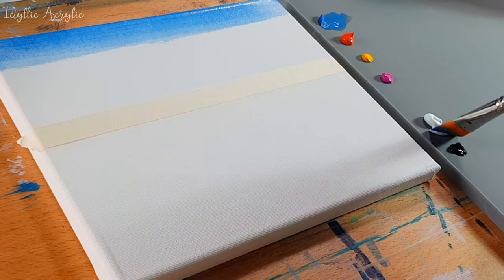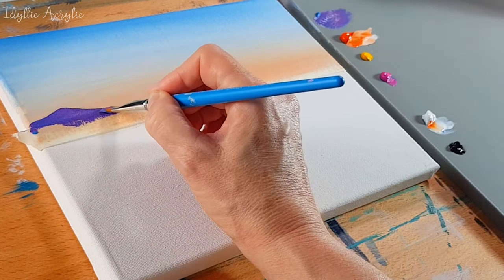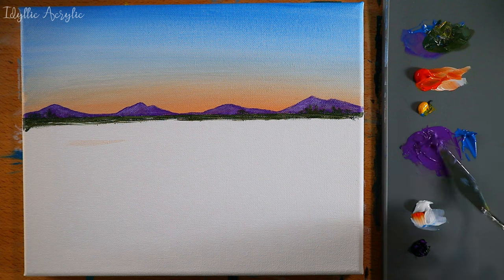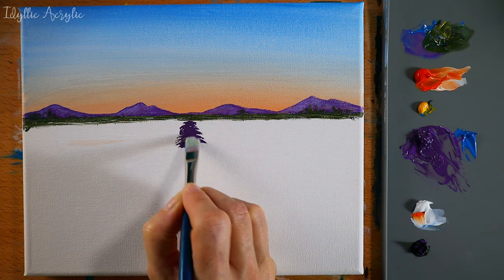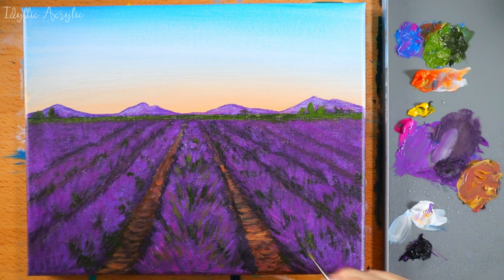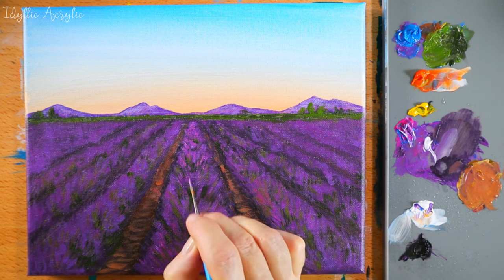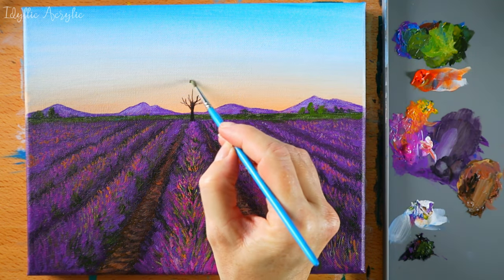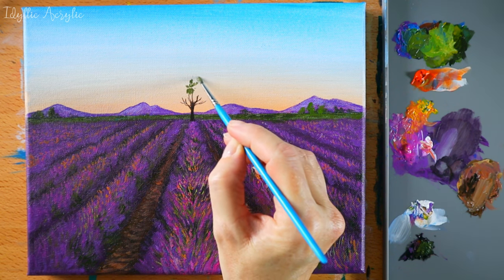Lavender Fields Acrylic Painting Tutorial | How to Paint Lavender Fields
Hi everyone,
today we are painting a really simple and colorful lavender fields landscape. This lavender fields acrylic painting tutorial has a step by step guide and shows how to paint lavender fields.

The painting video shows acrylic painting techniques, such as blending, creating depth and distance in a painting and colour mixing.

Princeton Brushes - you can buy each one separately or in a set:

Large Flat Brush - I use these a lot for backgrounds and blending:

Mop Brush - brilliant for softening blends and painting skies and clouds:

Fan Brush - nice versatile brush for all types of landscape techniques:

Liquitex Heavy body Paint:

Liquitex Basics Acrylic:

Windsor and Newton Paint:

Windsor and Newton Professional:

Artist Sponge:

Airbrush Medium - good for thining down paint for glazes: